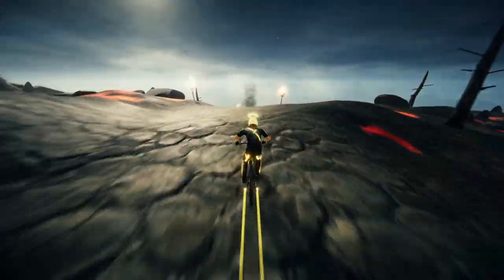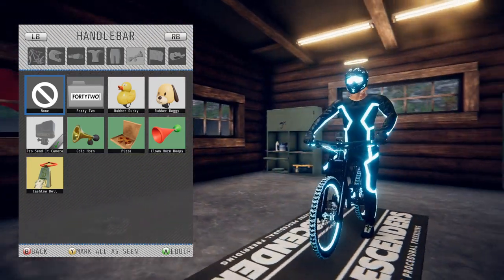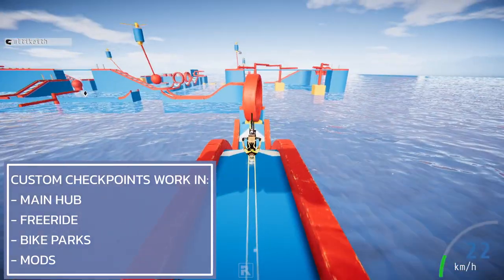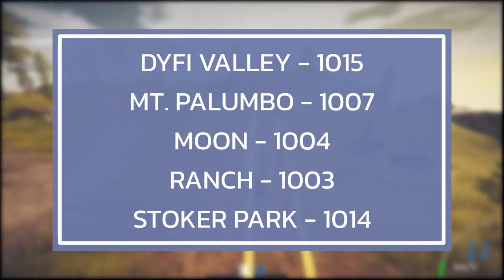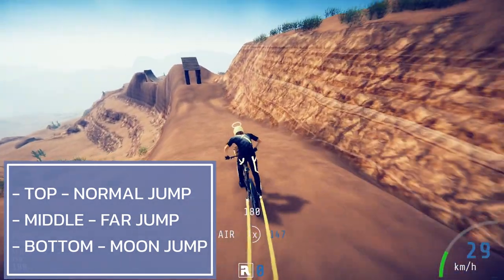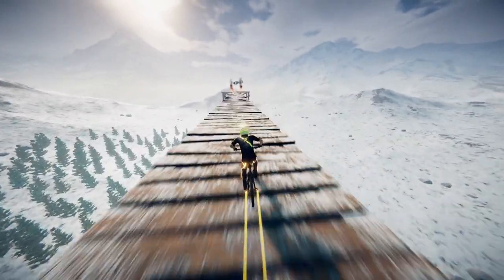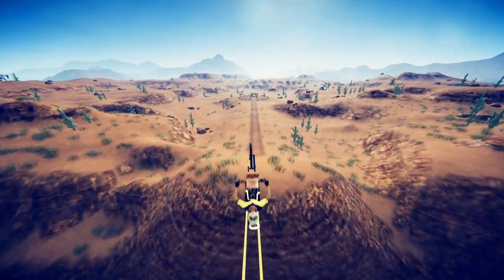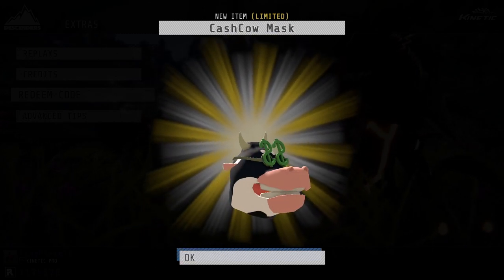5 THINGS YOU DIDN'T KNOW YOU COULD DO IN DESCENDERS!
This week, we're giving away MORE EXTRAORDINARY GEAR and answering some the MOST ASKED questions from the community. Have more?